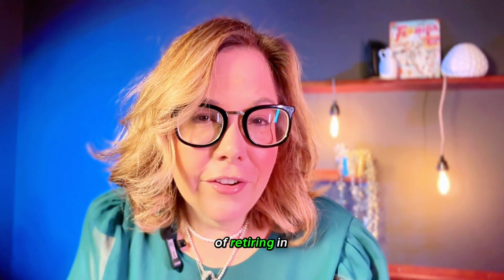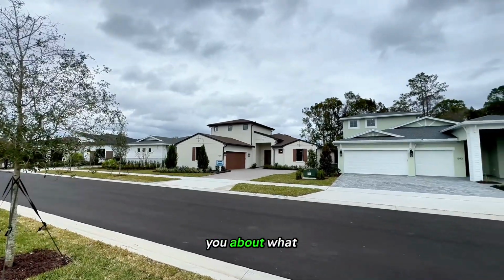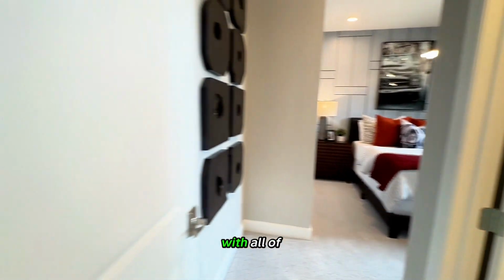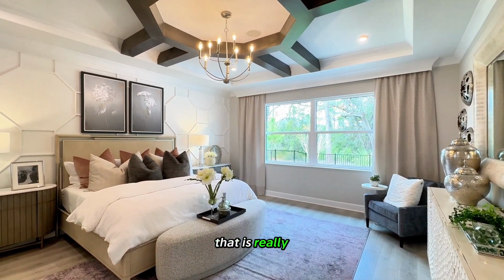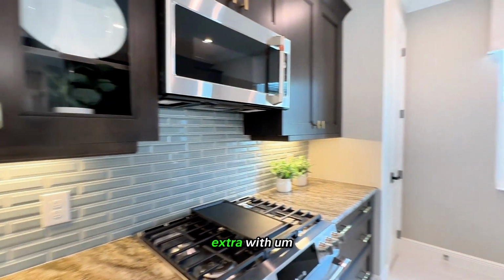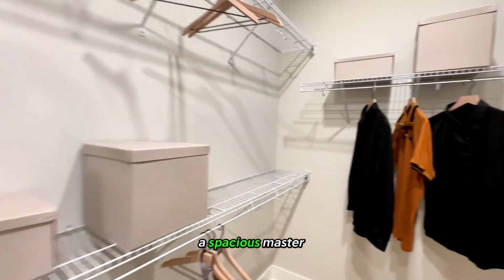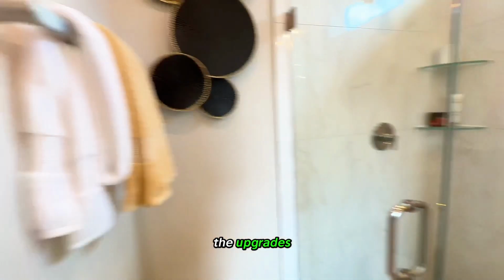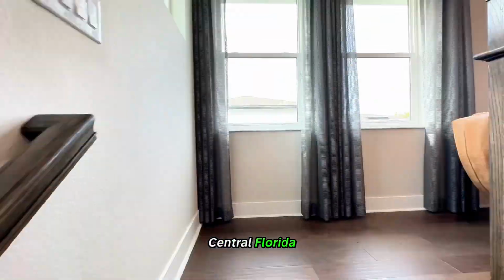Explore Cresswind Deland: Kolter’s Fabulous NEW 55+ Community Near Orlando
Come visit Kolter’s newest Cresswind community in Deland, just north of Orlando, FL. We will discuss the community and amenities, HOA fees and much more. We will also visit all nine Kolter model homes that are available to tour. The prices listed below are as of this week and are subject to change.

0:00  Introducction
03:12 Sarah Model, from $583,990
05:32 Rachel Model, from $568,990
07:49 Morgan Model, from $498,990
09:44 Laura Model, from $478,990
11:37 Eva Model, from $427,990
13:13 Jade Model, from $457,990
15:41 Bailey Model, from $389,990
16:53 Ana Model, from $375,990
18:21 Pearl Model, from $560,990